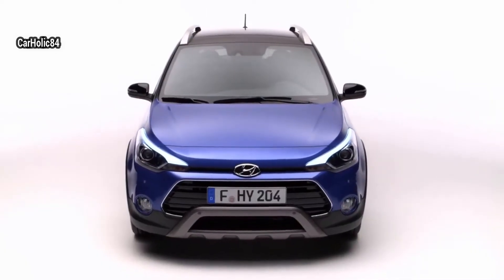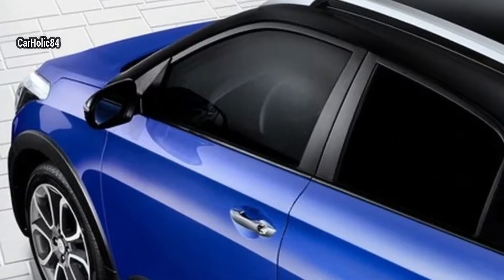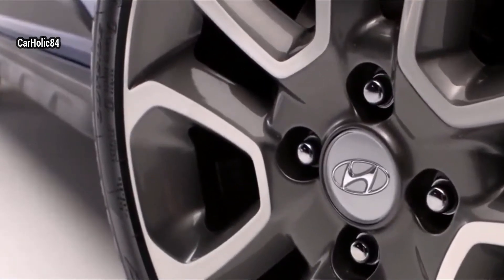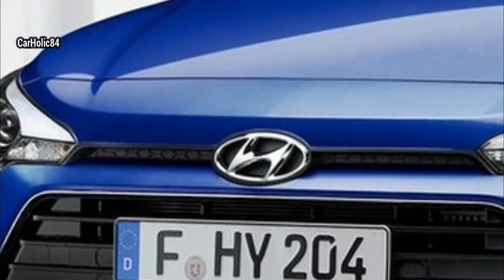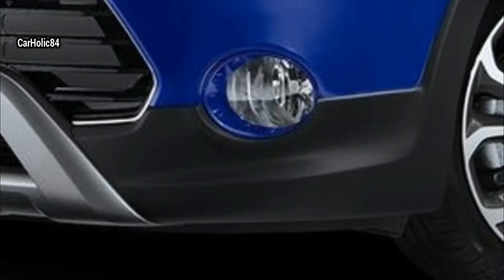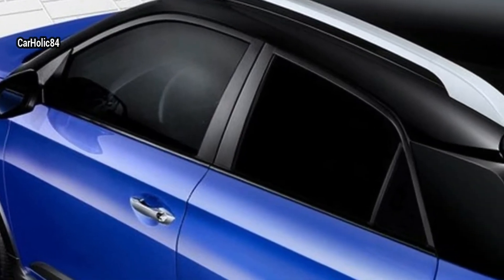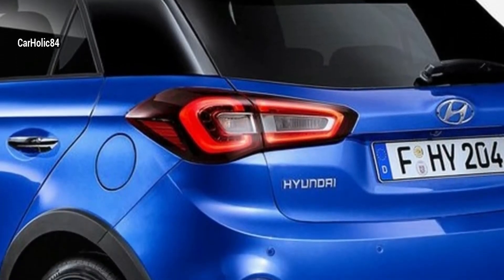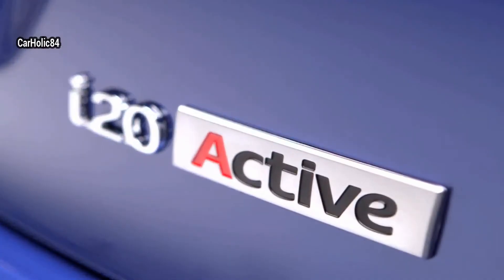2019 Hyundai i20 active | updated safety features with Hyundai SmartSense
2019 Hyundai i20 active | updated safety features with Hyundai SmartSense

2019hyundaii20 In order to meet customers' expectations, Hyundai i20 Active and 5-door now have a more modern design as well as 2019hyundaii40 updated safety features with Hyundai SmartSense.2019hyundaiioniq For the entire Hyundai i20 line-up, Hyundai is also introducing 2019hyundaii30 a seven-speed dual clutch 2019hyundaii30n transmission (7DCT) for an optimal driving comfort and an Idle Stop and Go (ISG) system, which will reduce CO2 emissions.2019hyundaiioniqelectric Offering a choice of 2019hyundaii10 three different gasoline powertrains, the New i20 meets current market demands.
The styling of the i20 has been refreshed in several ways.

The elegant lines of the New i20 emphasise its sophisticated exterior.

The front of the i20 5-door now features the Cascading Grille, the family identity uniting all Hyundai models.

In addition to its modern and fresh design, the New i20 also boasts a spacious and comfortable interior.

by:
carholic84